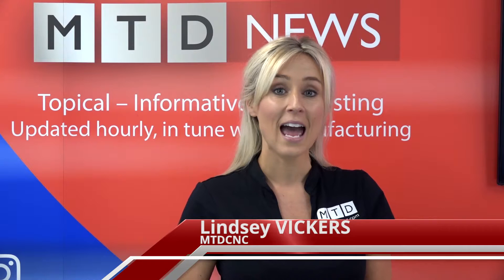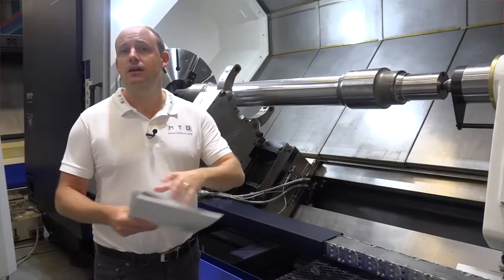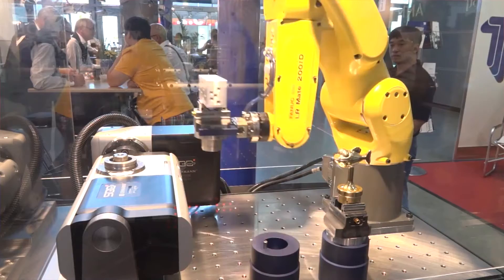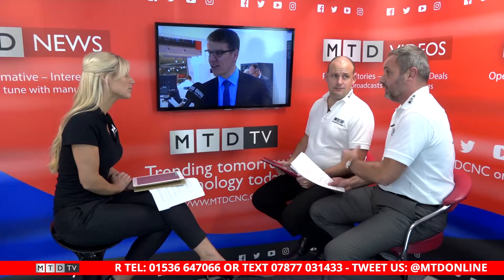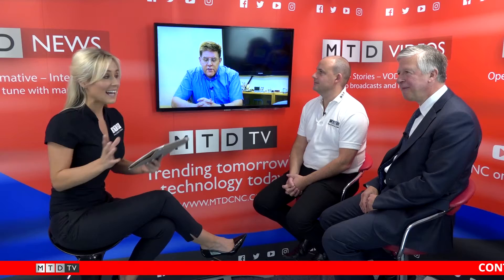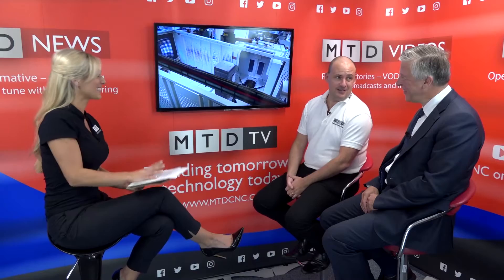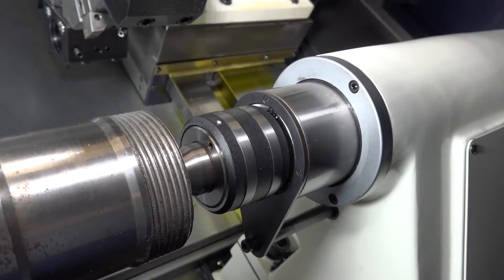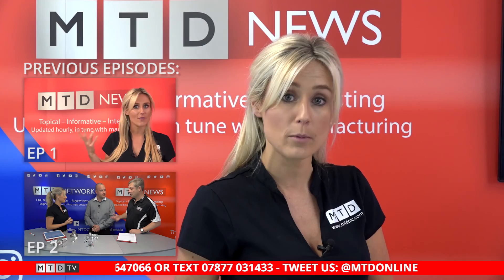SwarfandChips - Colin talks to R2-D2 :-) - 04/11/2016 - EP3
This week's Swarf and Chips sees Paul and Mark in the chairs as well as a visit to watch Colin talk to a famous ROBOT, Joe discusses Euroblech, Nick Statham from FASTEMS joins us on the set and finally we wrap up with this weeks deals and DEAL OF THE WEEK.